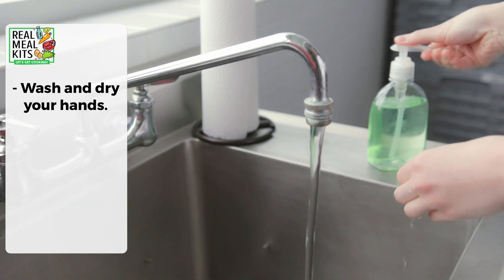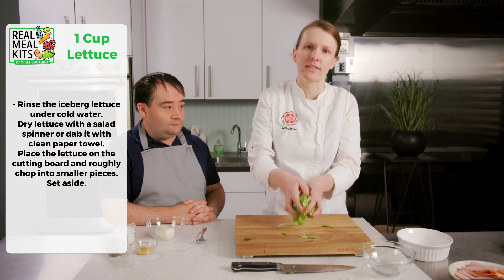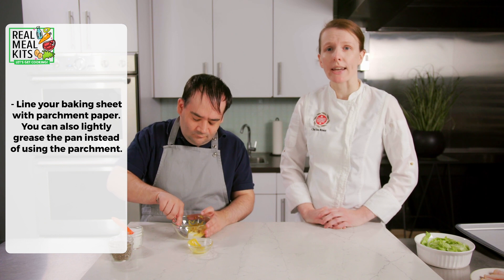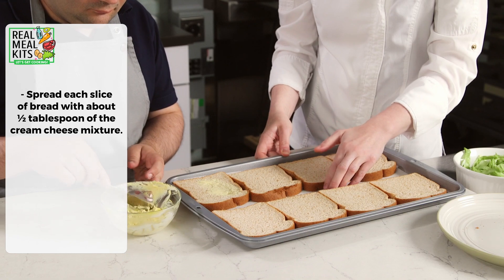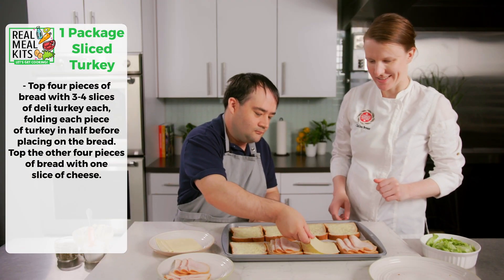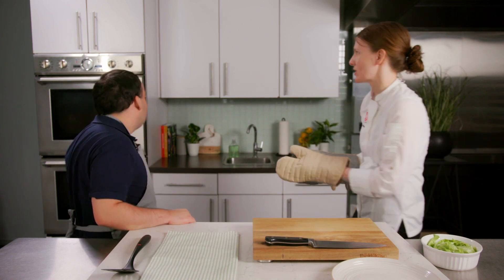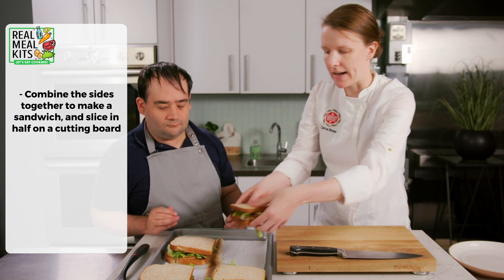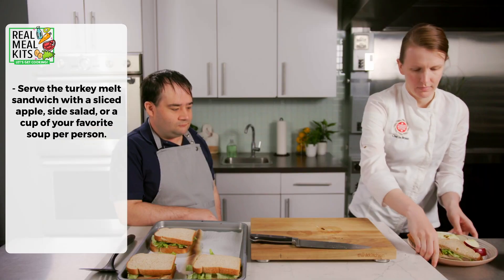Sheet Pan Turkey Melts